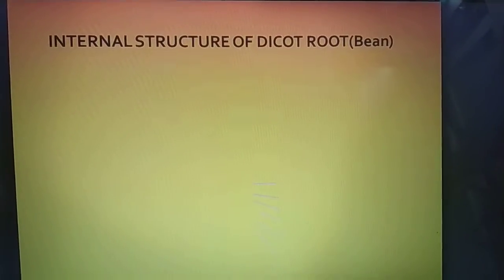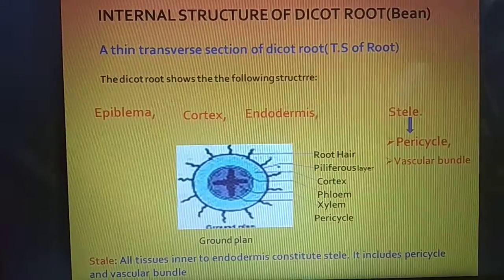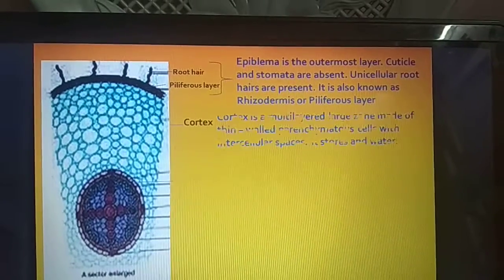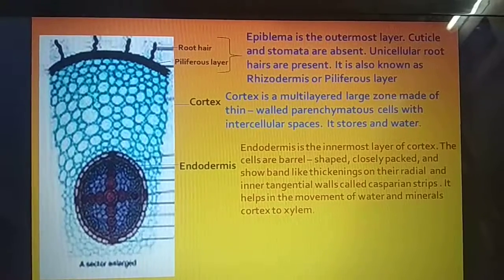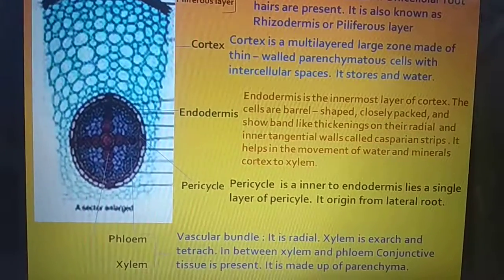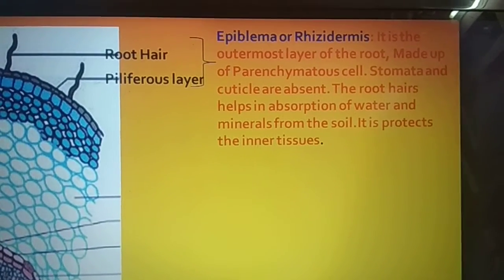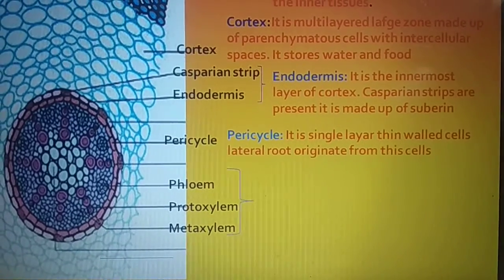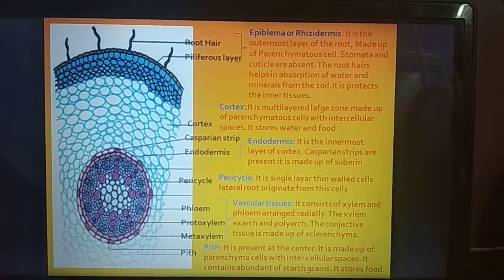Unit 12 Plant Anatomy and Plant physiology part 2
X std Science Tamil Nadu new syllabus